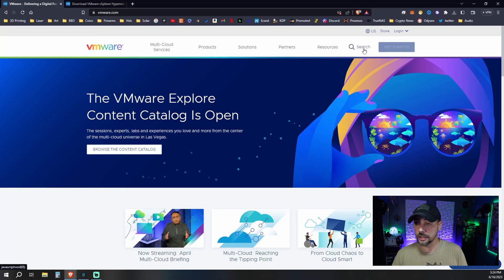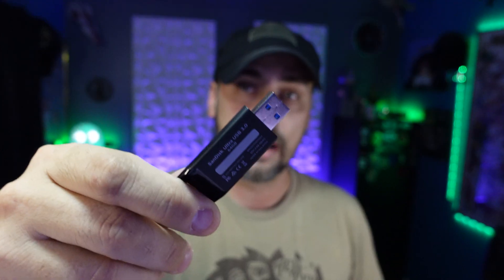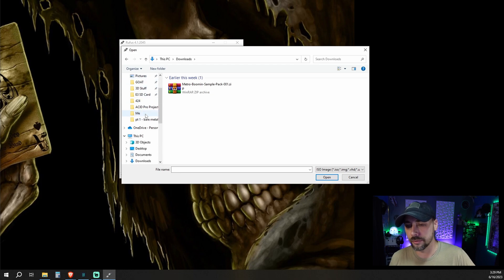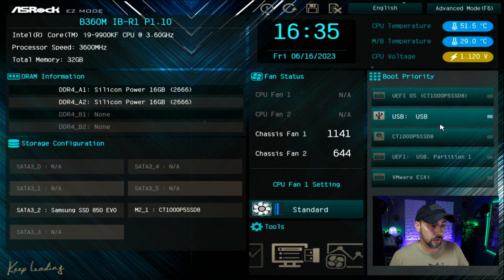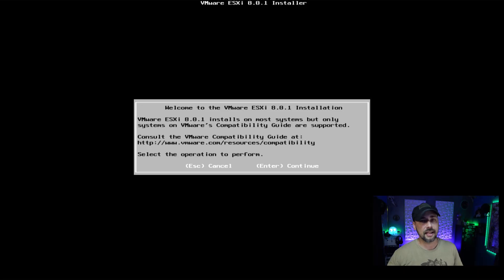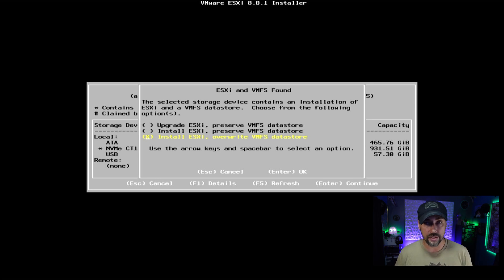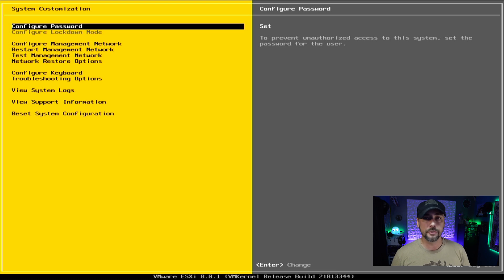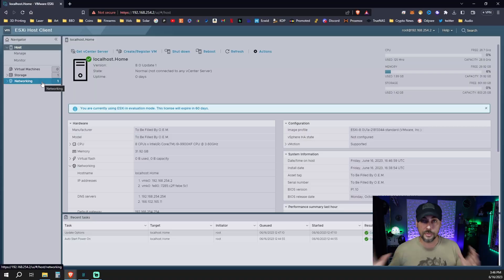ESXi Bare Metal Setup Guide | VMware at Home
This is part one of a multi part series about running VMware in a home environment, for free!

Save 0.25% Bitcion mining fee at Unmineable with code sd2w-7qdd

0:00 Intro
0:24 Install Bare Metal
0:56 Phase 1: Map out a plan
2:31 Phase 2: Prep for installation
4:33 Boot it up!
6:04 Welcome to ESXi 8.0.1
9:09 Now to the web GUI
9:40 Phase 3: Setting up your environment
10:54 Conclusion